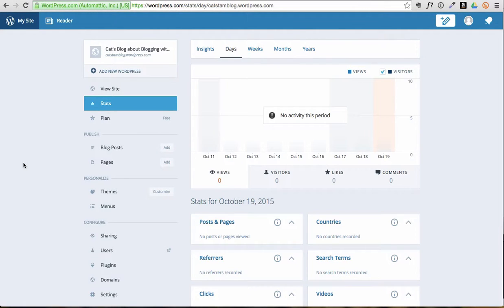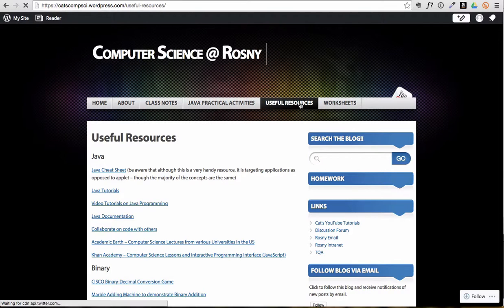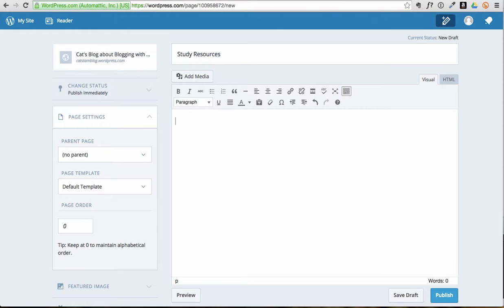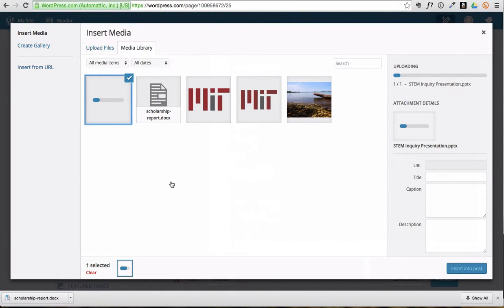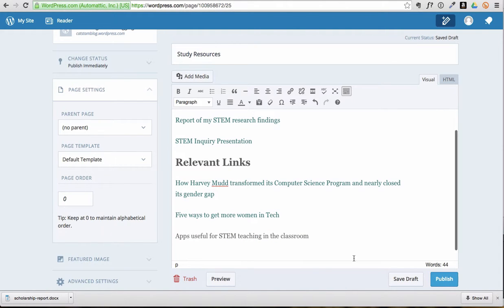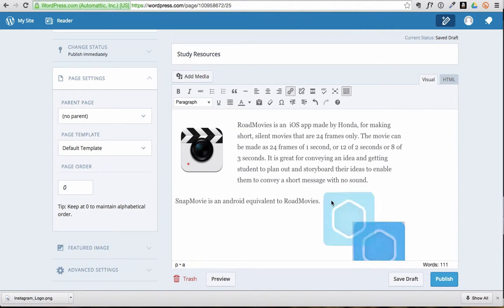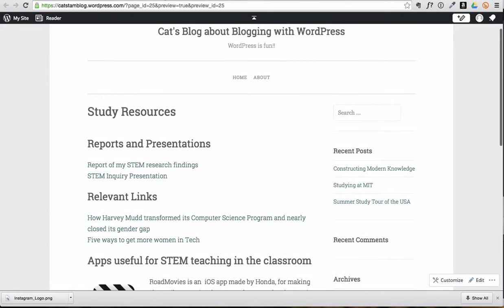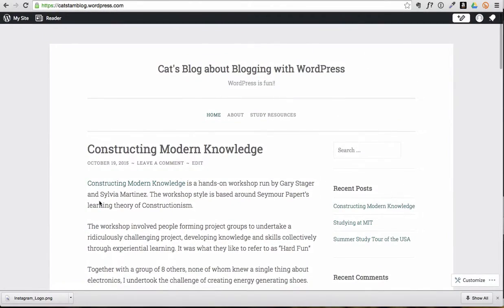Blogging with WordPress - Creating Pages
Creating pages for your blog. Pages become part of the navigation of your site, and typically contain fairly static content.